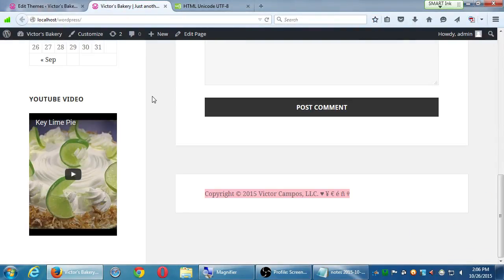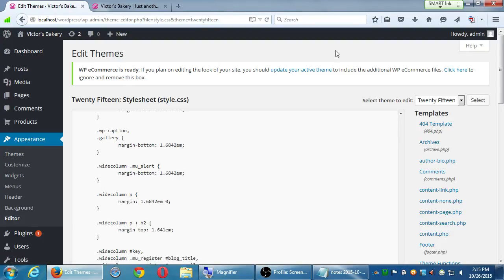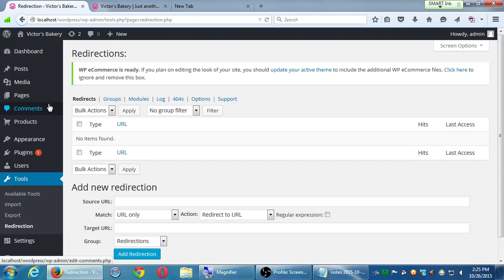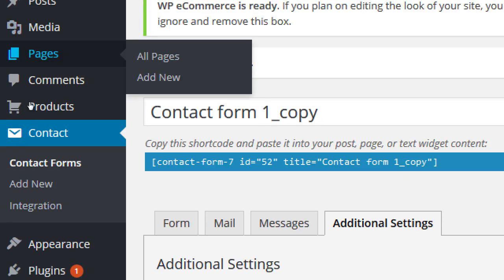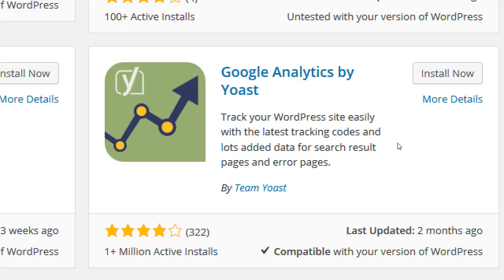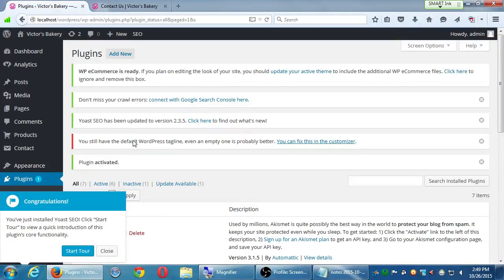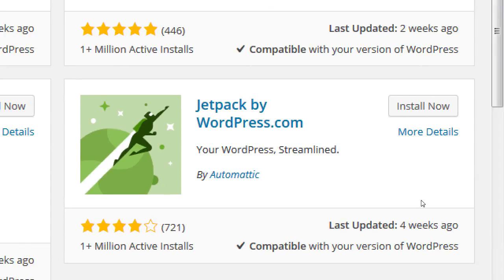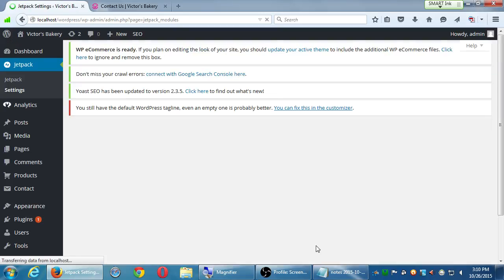SDCE eComm WordPress II 2015 10 26 B